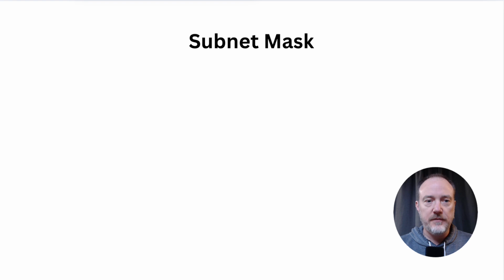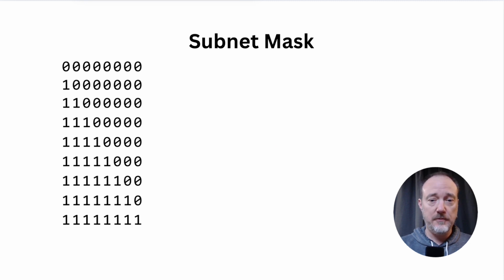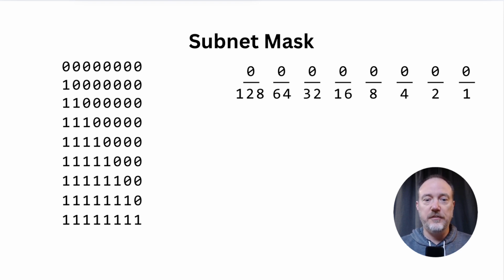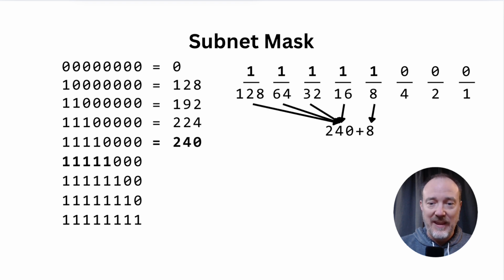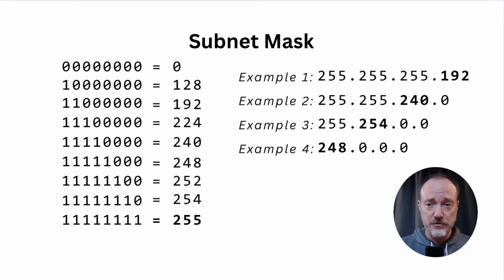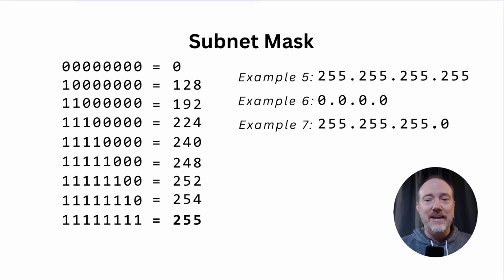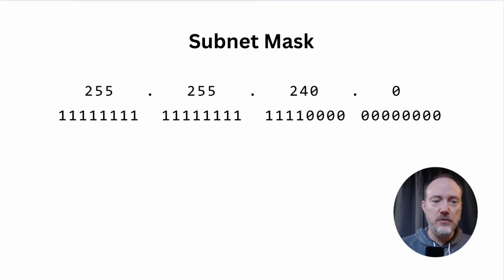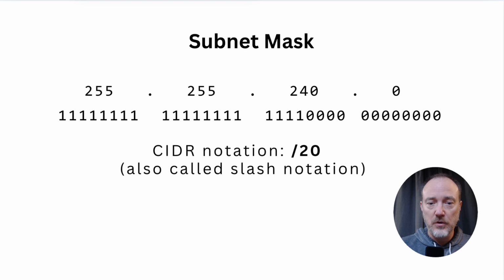Subnet Mask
Explains what a subnet mask is and how it is notated.